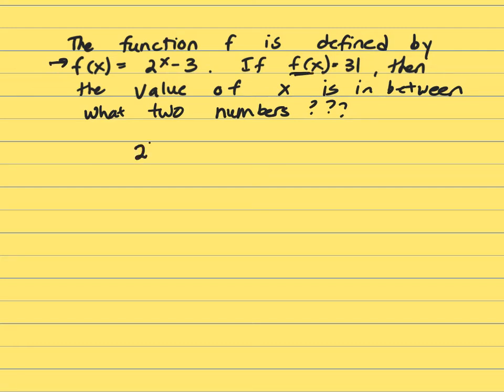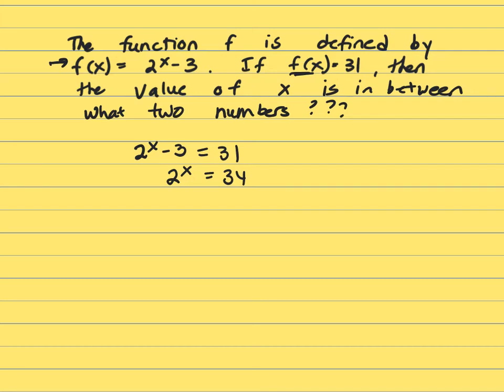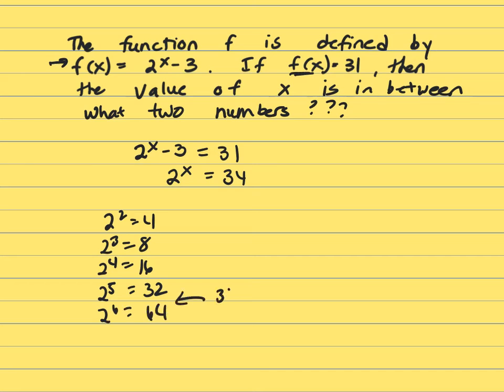EA The function f is defined by f(x)=2^x-3